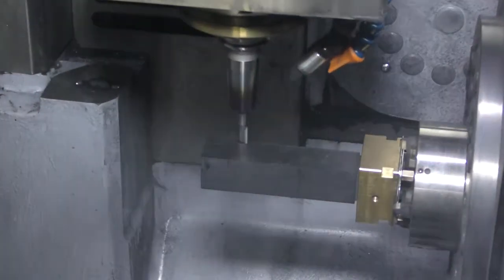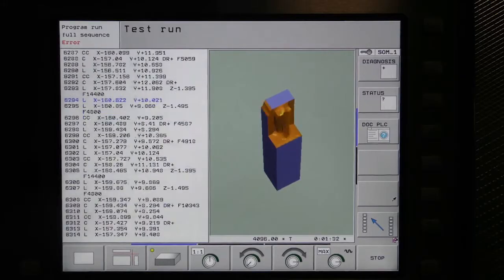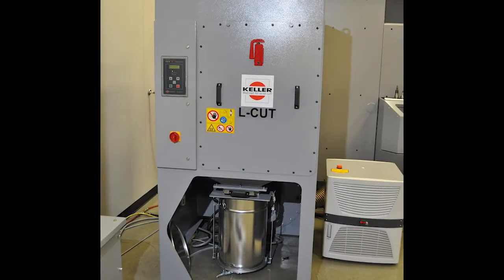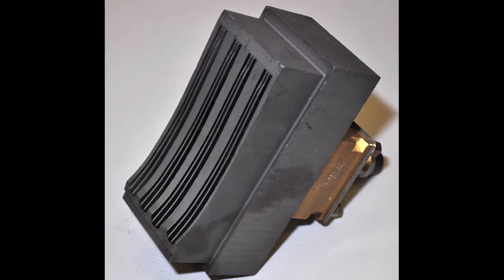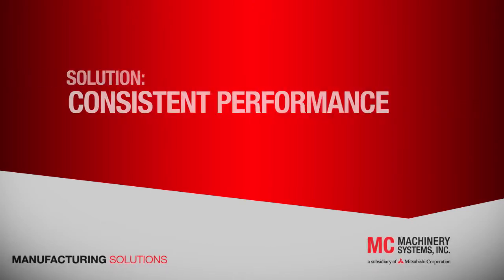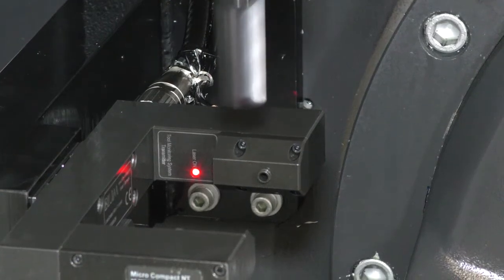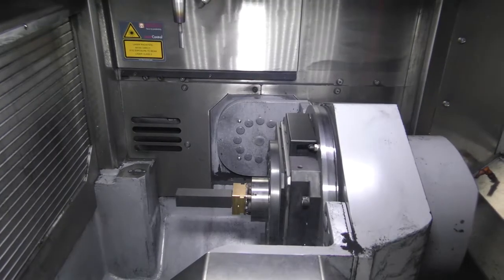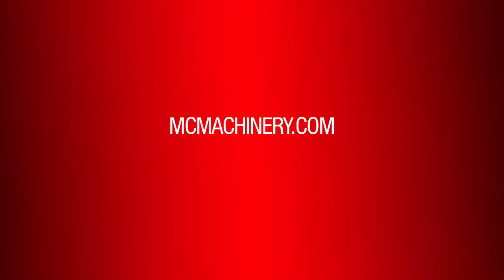MC Machinery Solutions: For Electrode Manufacturing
Graphite electrode manufacturing calls for extreme intricacy and speed. MC Machinery delivers both, with a wide range of products backed by cutting-edge application support. From 5-Axis machining to automation; superior dust collection to precision cutting; our solutions deliver the consistent performance, accuracy and efficiency you need to create the highest quality electrodes possible.